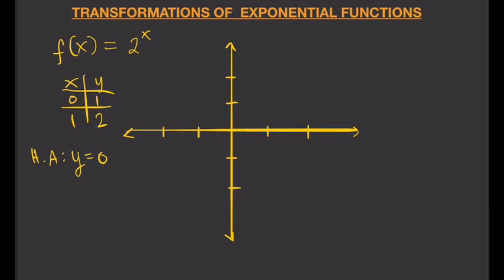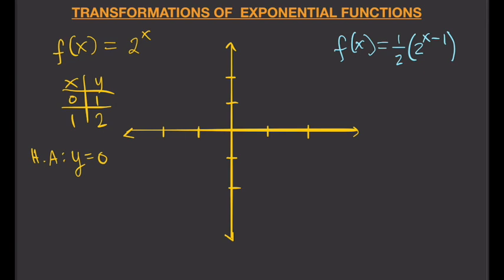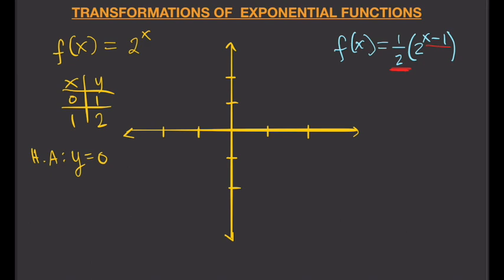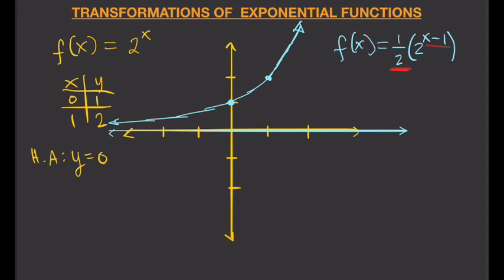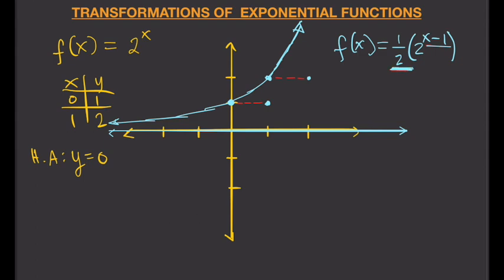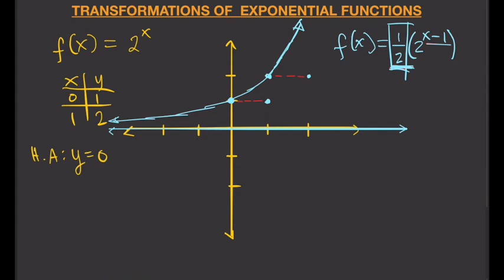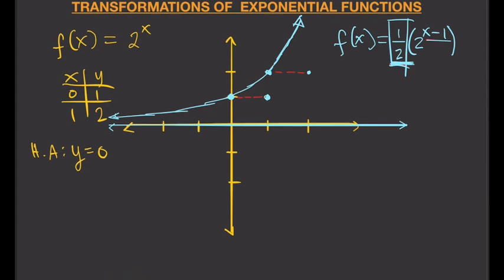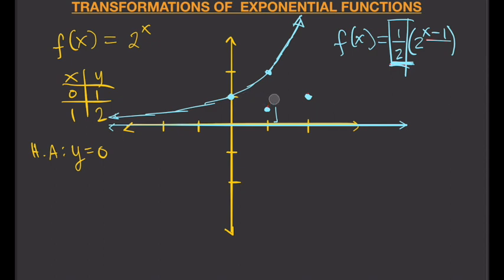TRANSFORMATIONS OF EXPONENTIAL FUNCTIONS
Transformation of exponential functions (SCALING)